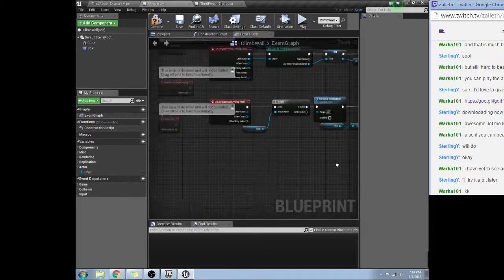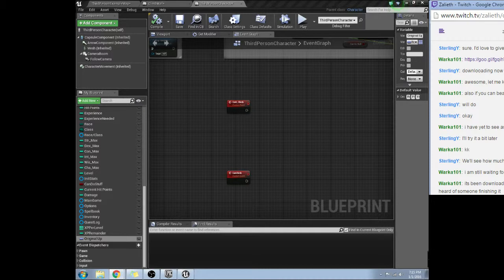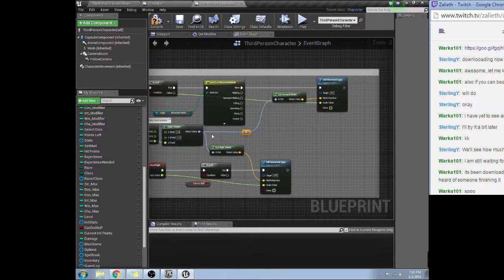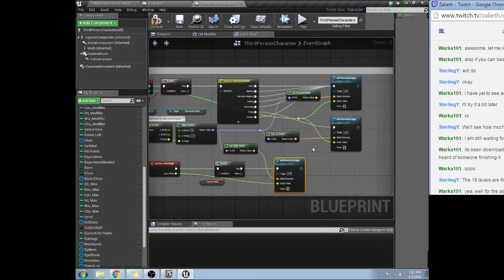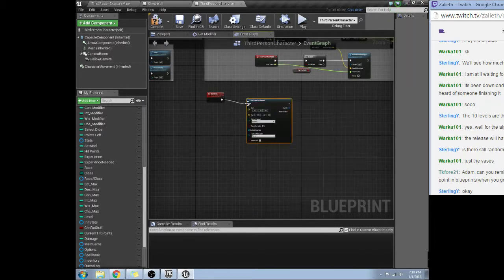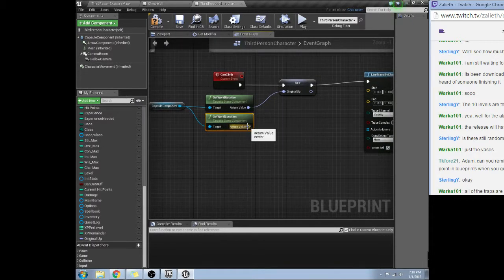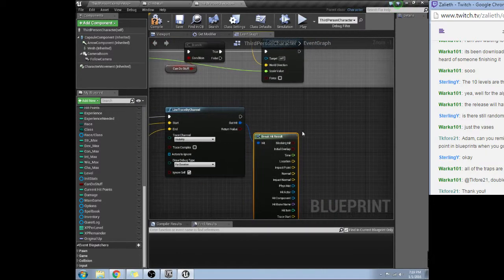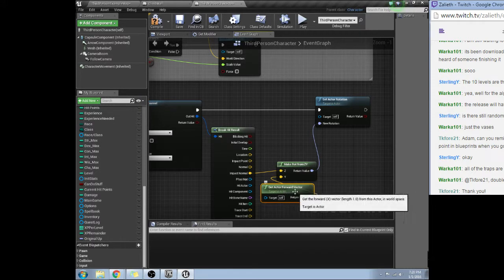Taking a small break from the RPG template - Spiderman Wallcimbing instead! (Part 2)